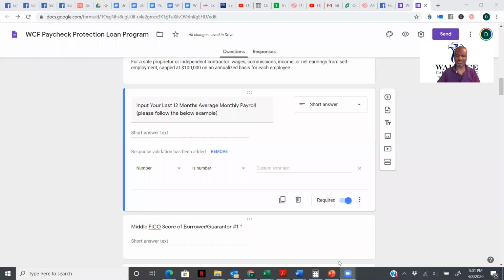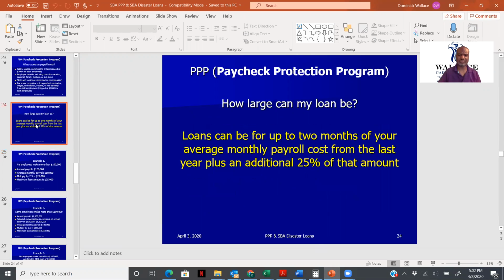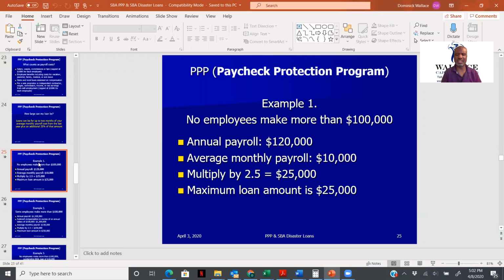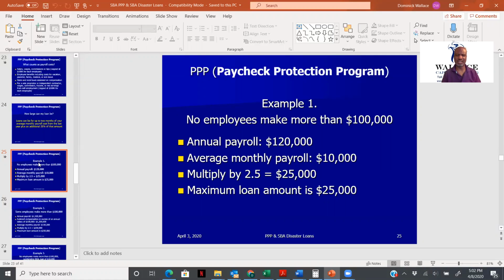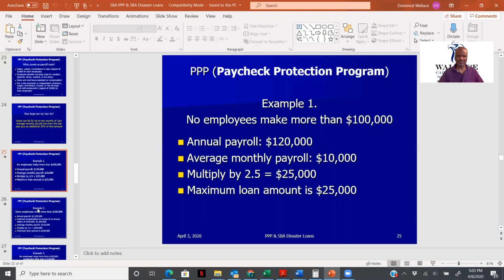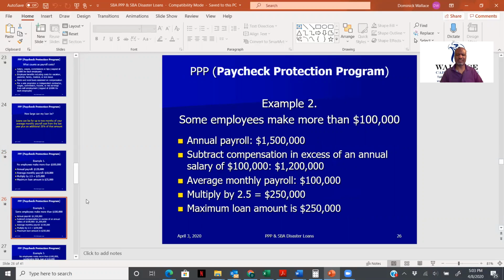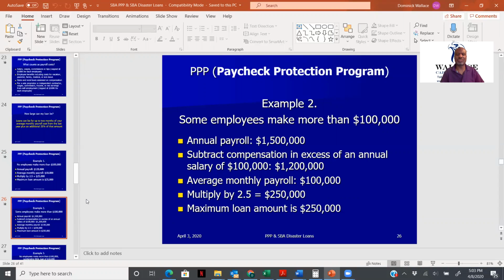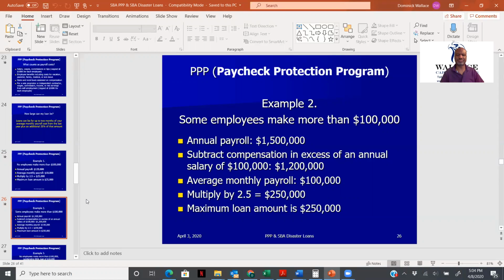How to calculate the Paycheck Protection Program Loan Amount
Associated the CARES Act, this video shows you how to calculate the loan amount with the Paycheck Program Program.  It provides examples to help understand the process.